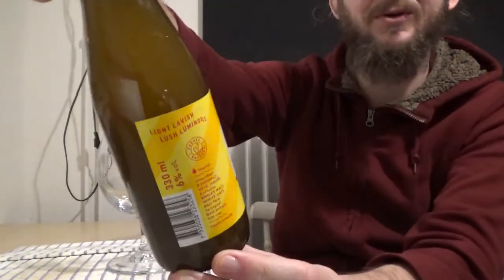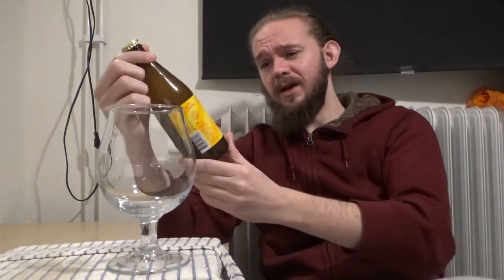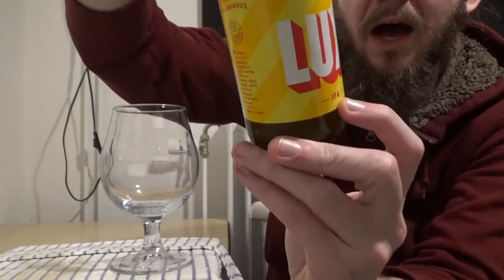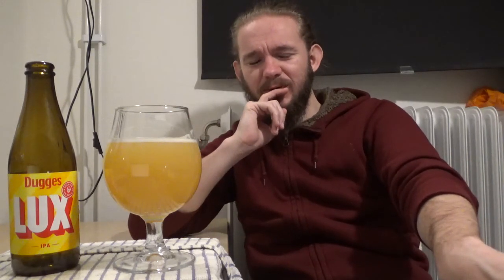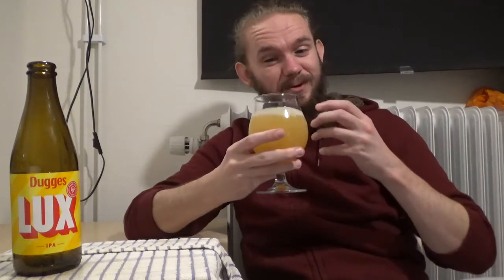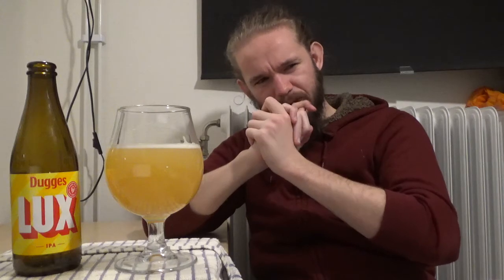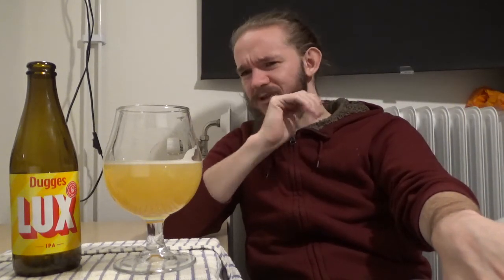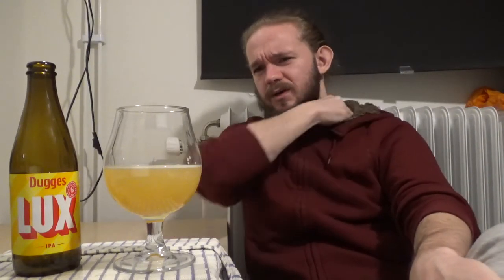Beer Review #2557: Dugges Bryggeri - LUX (Sweden)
Review of the LUX, a New England IPA, from Dugges Bryggeri in Landvetter, Sweden